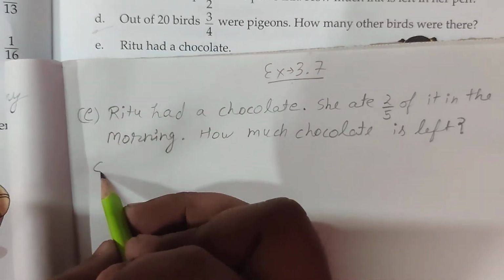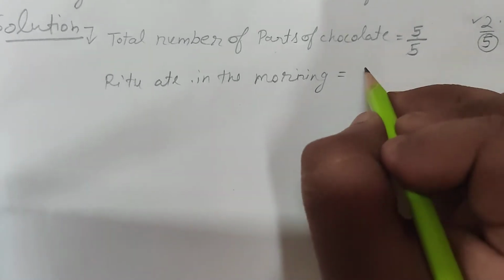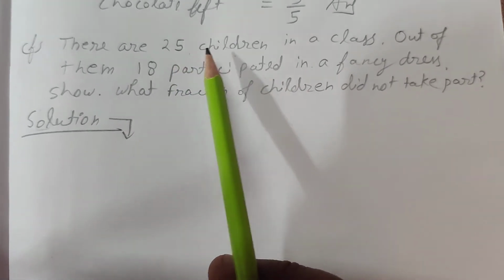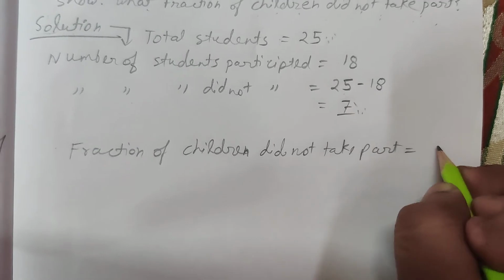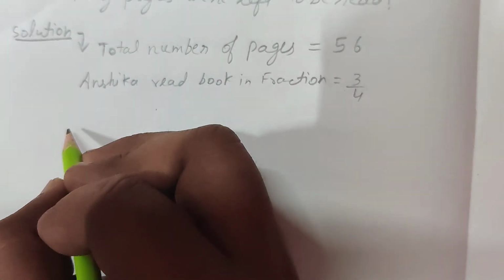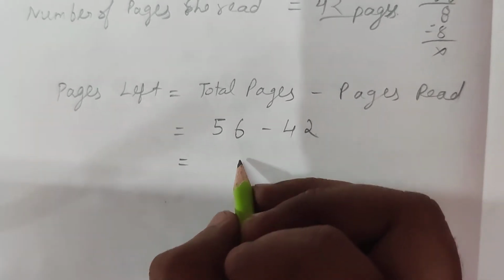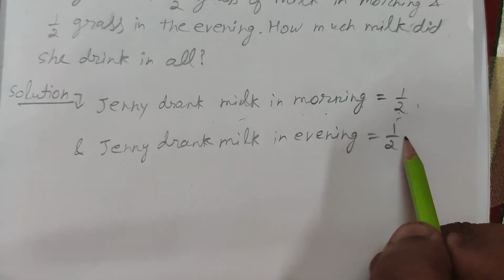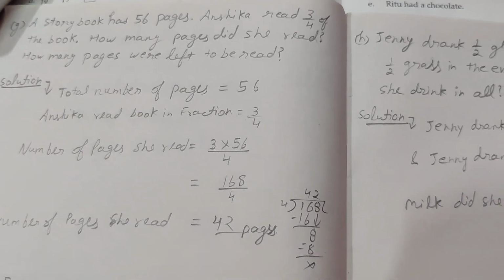MATHS CLASS 4th CHAPTER 3 FRACTIONS (Part 9) FINAL PART Exercise 3.7